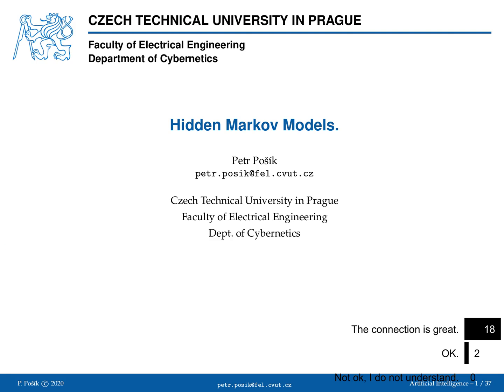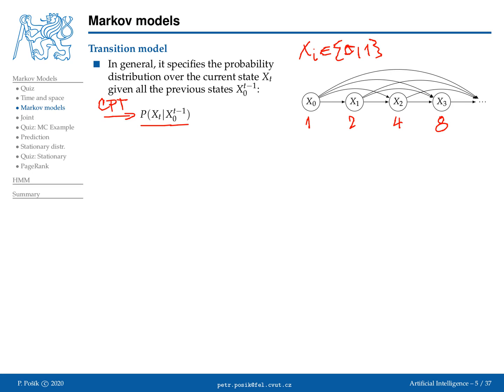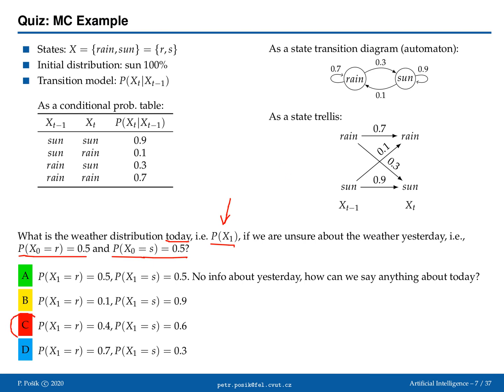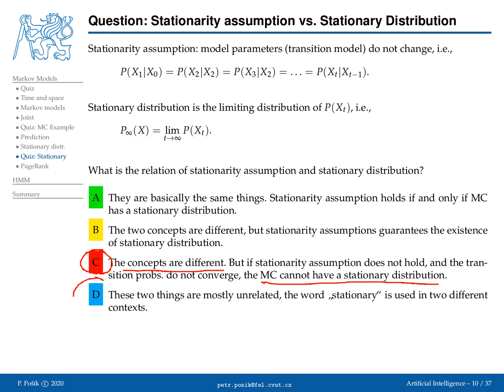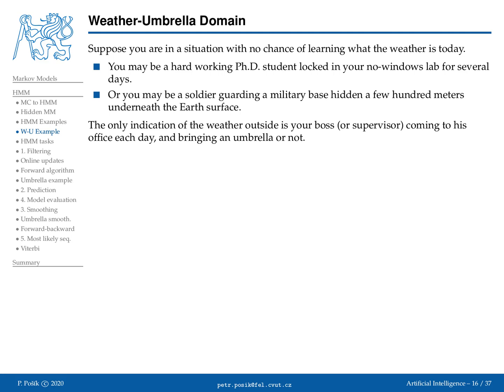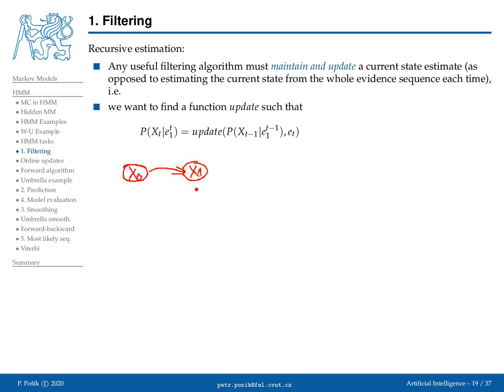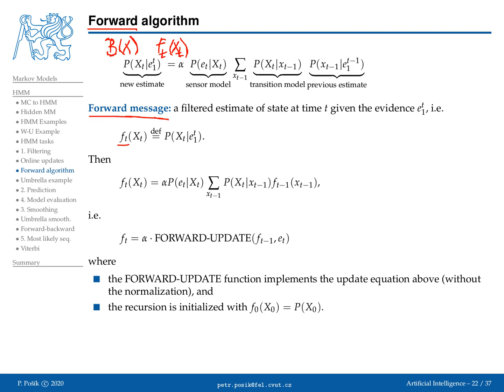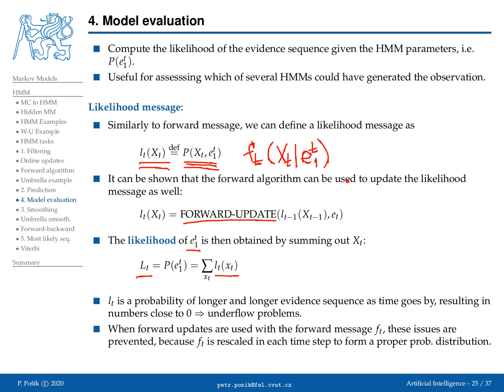AI Week 9 - Hidden Markov models.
Hidden Markov models.
After this lecture, a student shall be able to . . .
• define Markov Chain (MC), describe assumptions used in MCs;
• show the factorization of the joint probability distribution used by 1st-order MC;
• understand and implement the mini-forward algorithm for prediction;
• explain the notion of the stationary distribution of a MC, describe its features, compute it analytically for simple cases;
• define Hidden Markov Model (HMM), describe assumptions used in HMM;
• explain the factorization of the joint probability distribution of states and observations implied by HMM;
• define the main inference tasks related to HMMs;
• explain the principles of forward, forward-backward, and Viterbi algorithms, implement them, and know when to apply them;
• compute a few steps of the above algorithms by hand for simple cases;
• describe issues that can arise in practice when using the above algorithms.